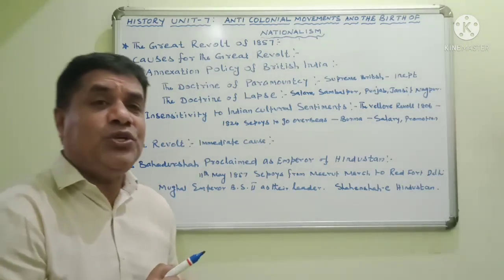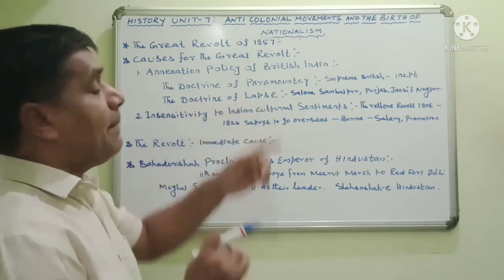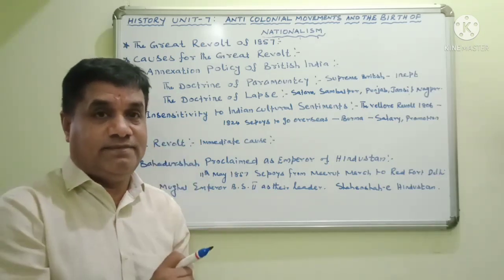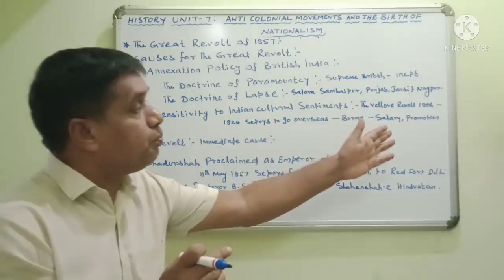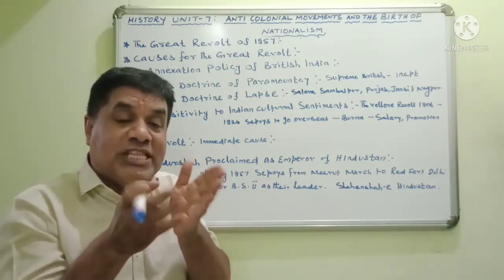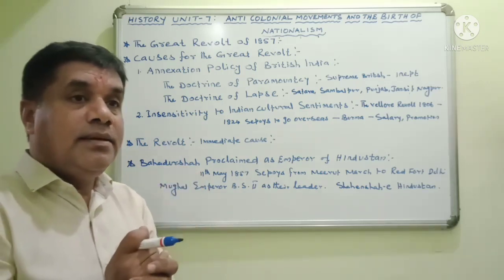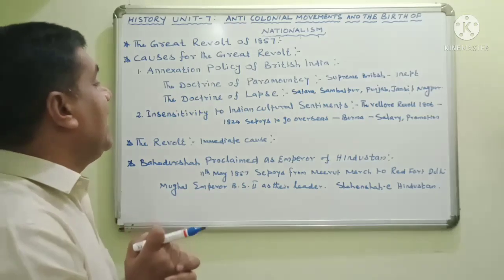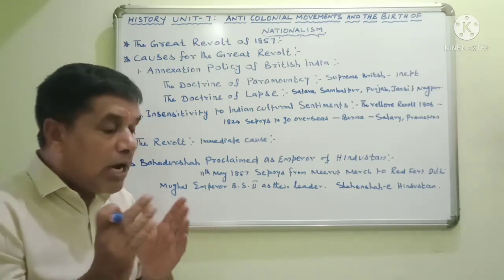CLASS 10/HISTORY UNIT - 7 TOPIC:ANTI COLONEL MOVEMENTS AND THE BIRTH OF NATIONALISM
PART - IV
HISTORY
UNIT - 7
TOPIC:ANTI COLONEL MOVEMENTS AND THE BIRTH OF NATIONALISM